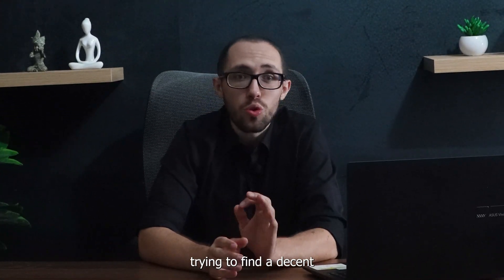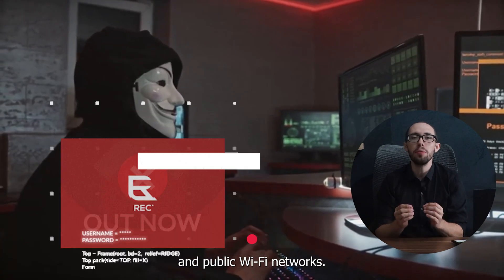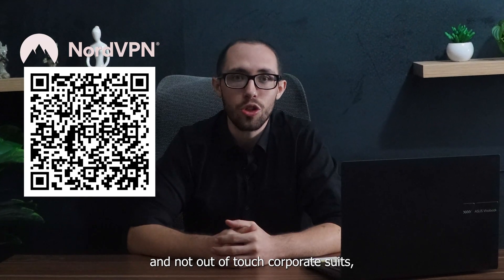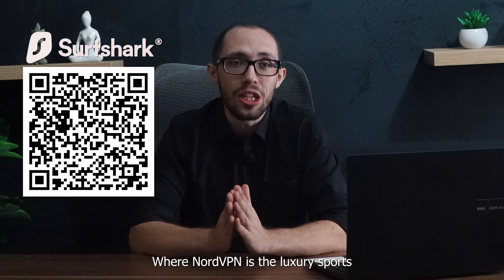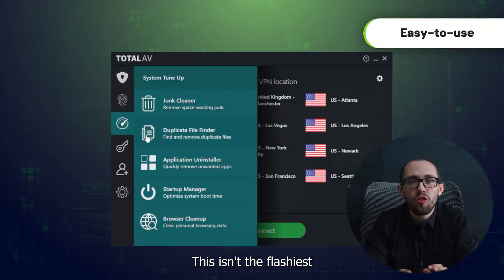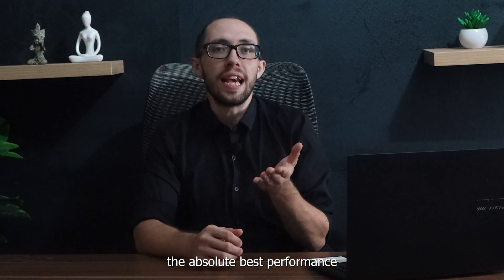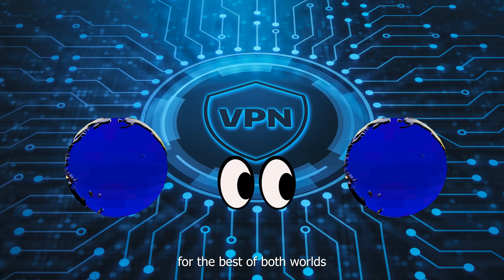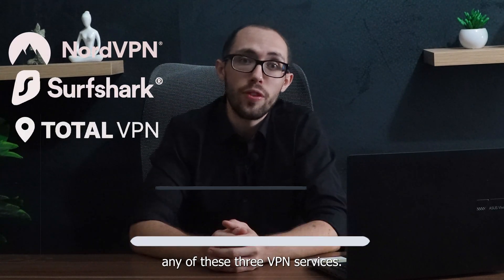Best VPN For Google Chrome - Which Fits You Better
Looking for the best VPN for Google Chrome in 2025? After months of testing, I finally narrowed it down to the top 3 Chrome VPN extensions that are actually worth your time: NordVPN, Surfshark VPN, and TotalVPN. In this review, I break down each one’s features, performance, and pricing to help you find the right fit for your privacy needs.
If you're serious about protecting your data from hackers, advertisers, and surveillance, then you need a VPN that works with Chrome not against it. Stick around to learn which VPN is best for your lifestyle, devices, and budget.

00:00- Intro
00:22 - My top 3 Chrome VPN picks
01:28 - NordVPN Review (Speed, Interface, Features)
02:18 - Surfshark VPN Review (Devices, Price, Value)
03:06 - TotalVPN Review (Simplicity, Affordability, Limitations)
03:55 - Which VPN should you choose?
04:13 - NordVPN: Best performance and security
04:20 - TotalVPN: Best for budget users
04:46 - Surfshark: Best middle-ground option
05:15 - Outro